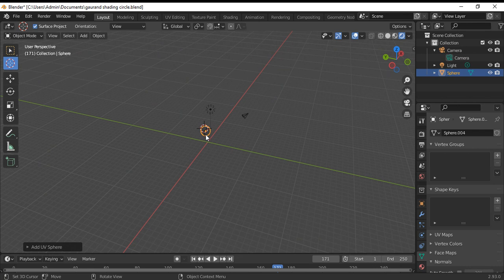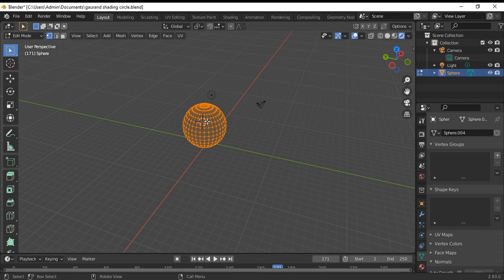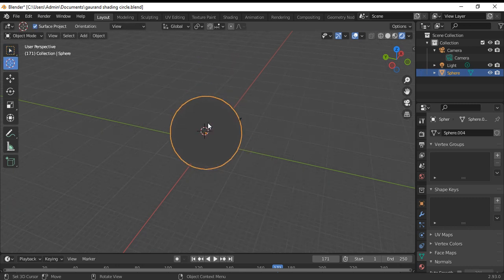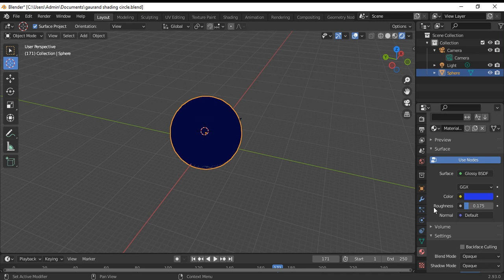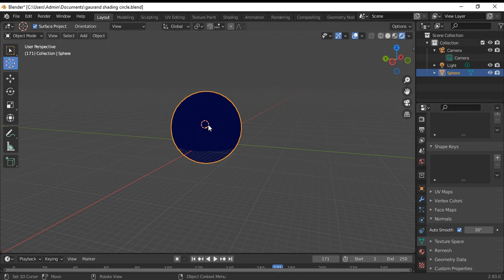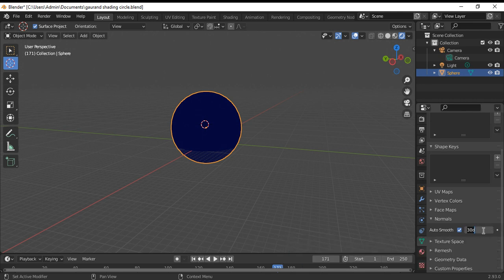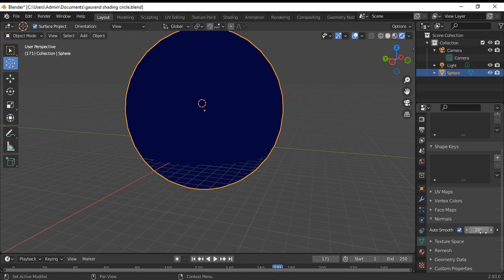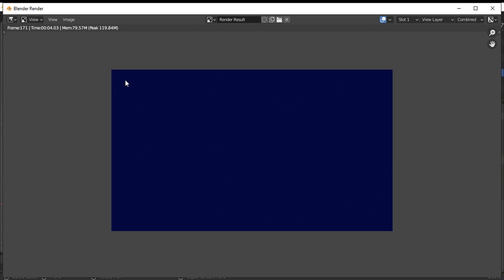Gourand shading & Phong shading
Gourand shading & Phong shading illustarted on a sphere in blender